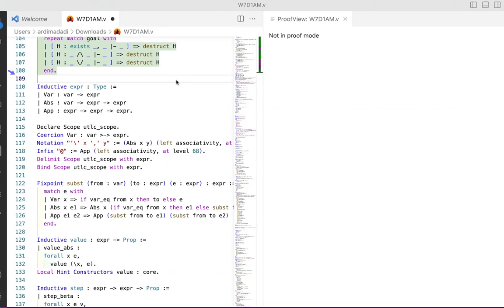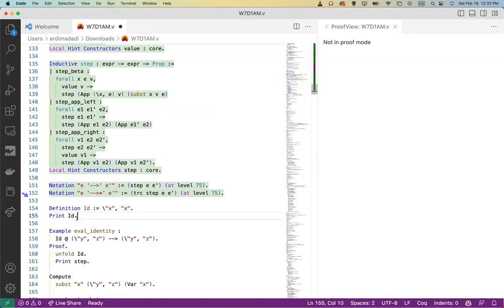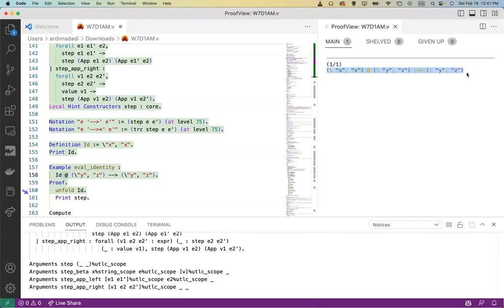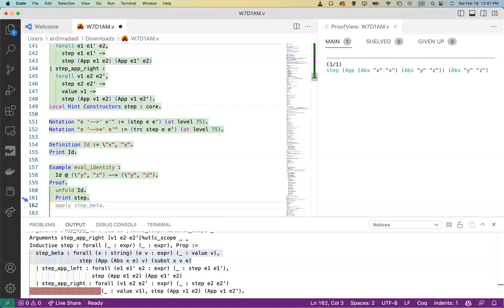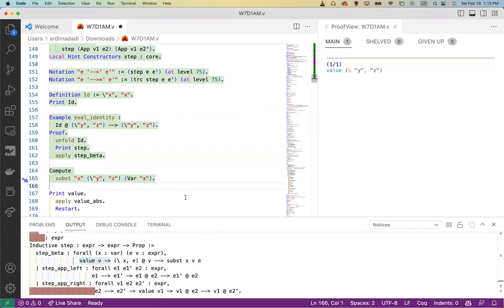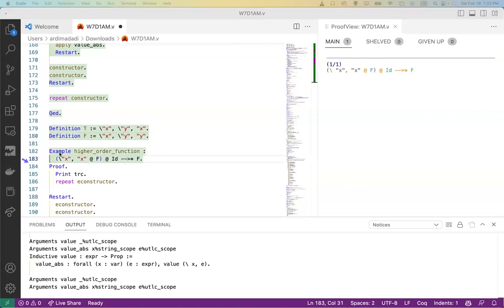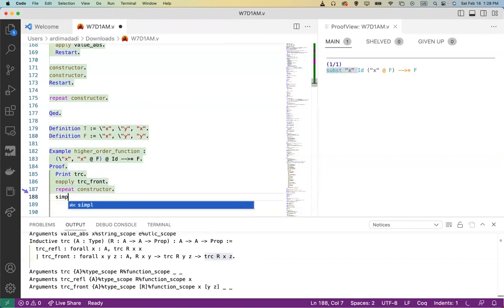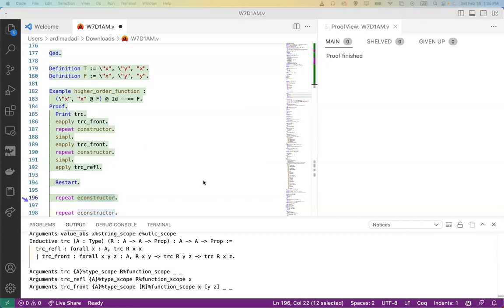Lambda Calculus Examples In COQ